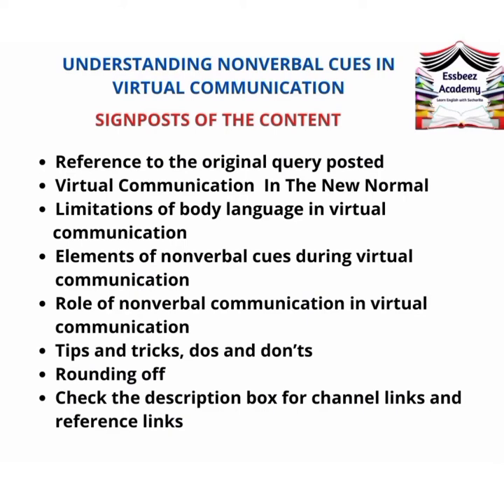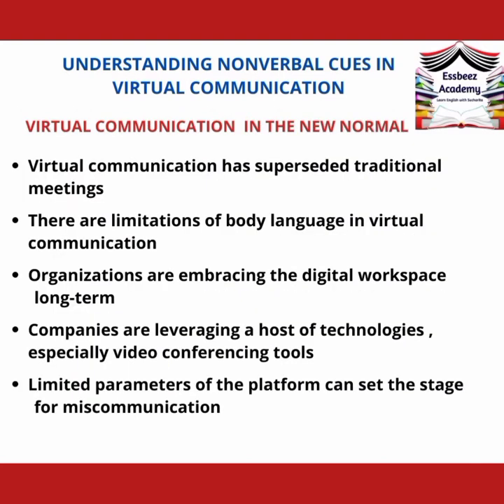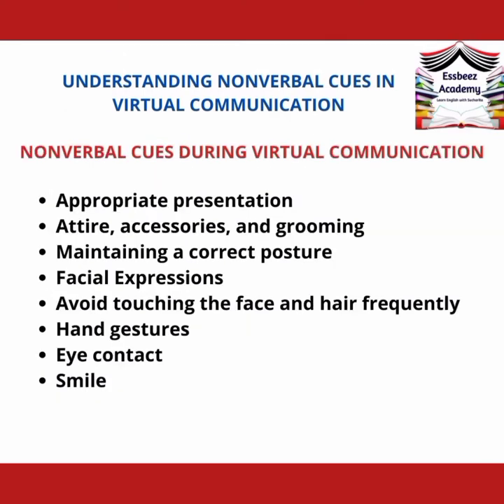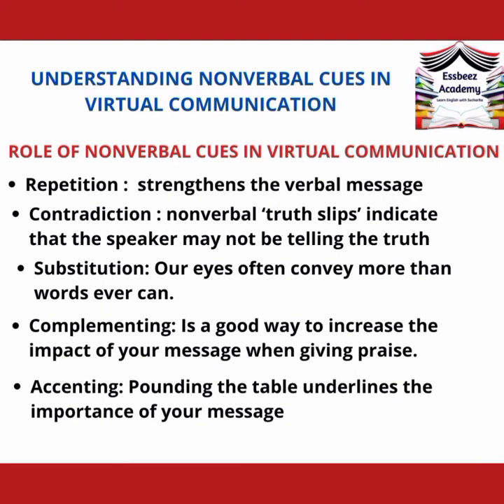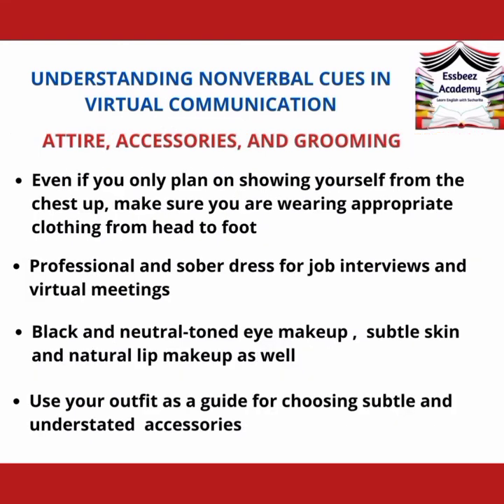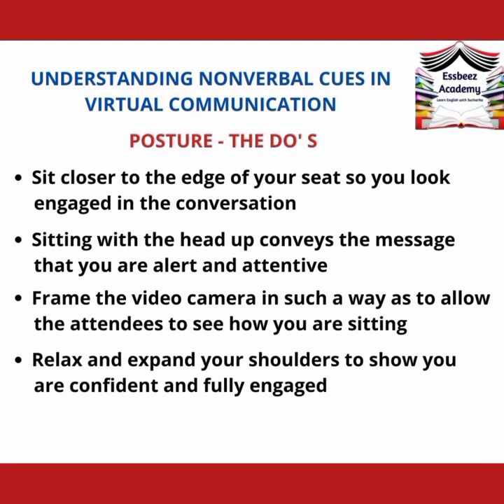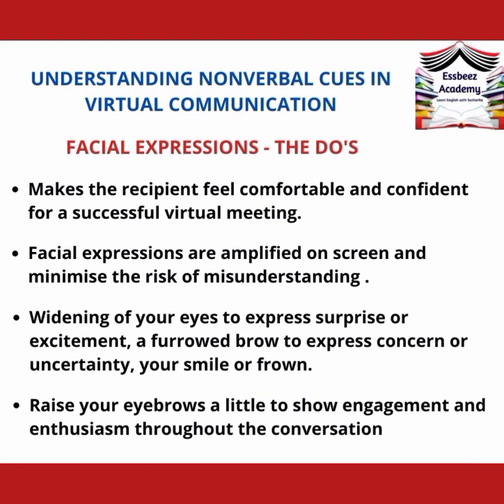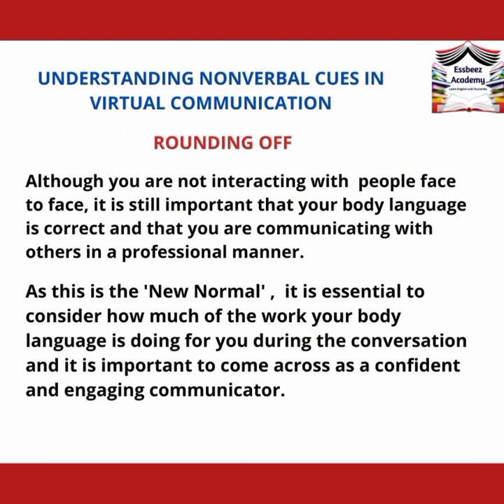Understanding Nonverbal Cues In Virtual Communication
b. Facebook professional profile
c. YouTube channel